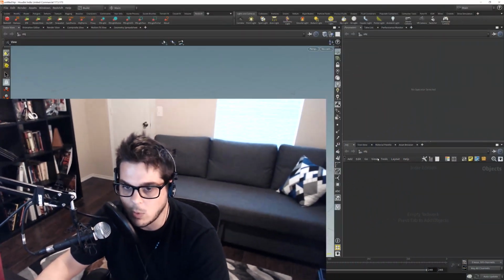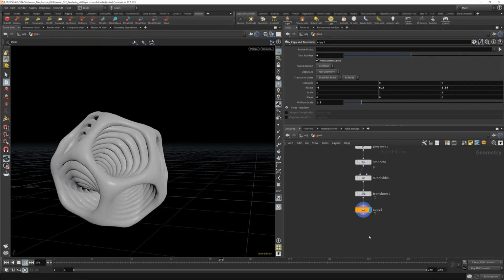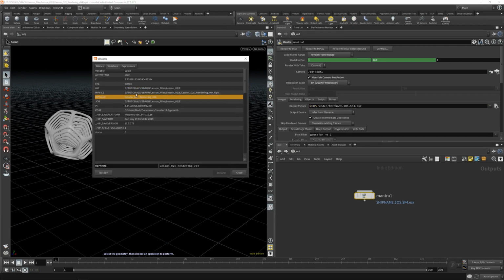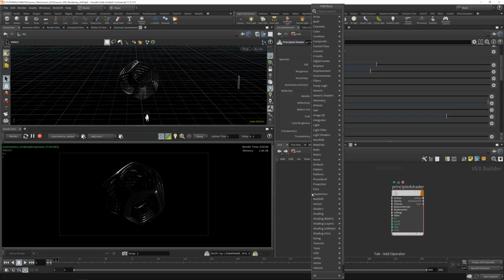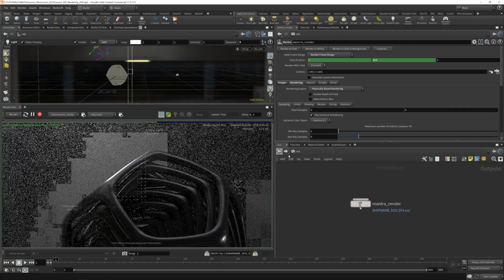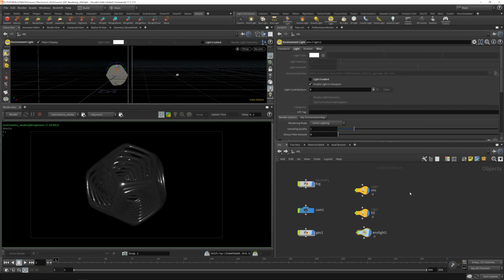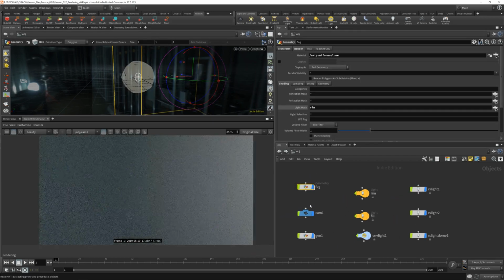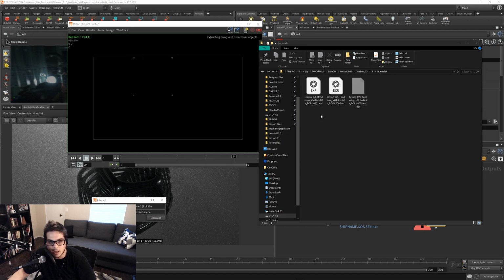2E Render View, Output Context & Mat Context